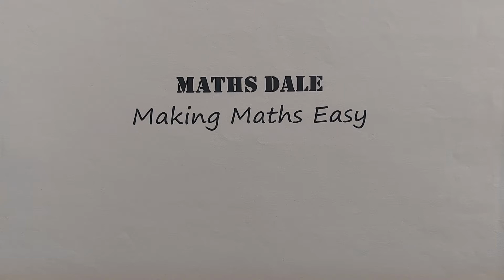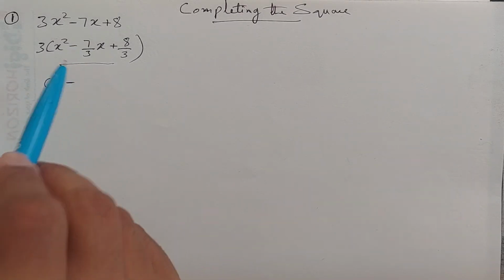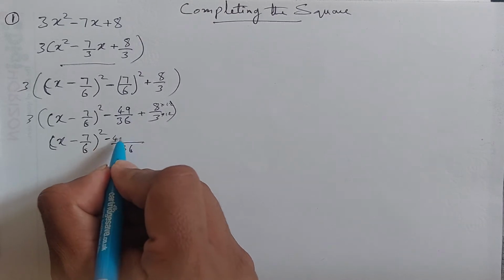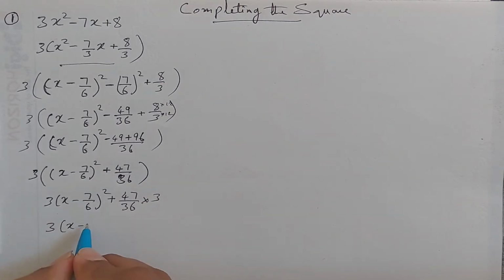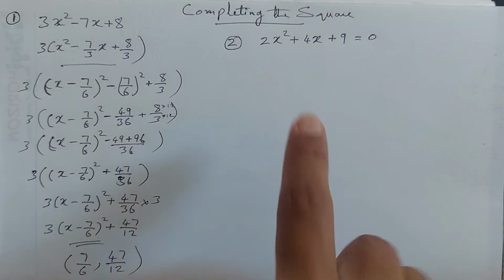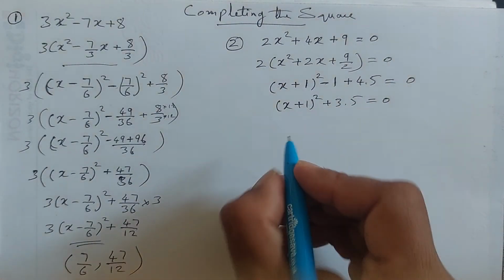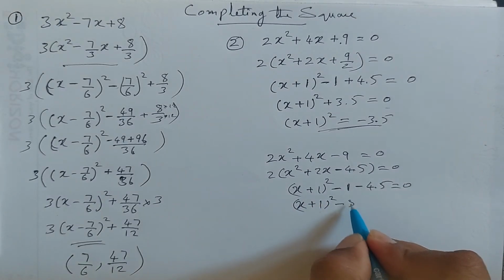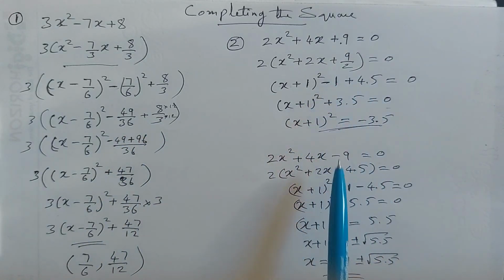Completing the Square with a Coefficient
In this video we will solve Quadratic equations using Completing the Square with Coefficient method.

Maths is very important but unfortunately some students struggle in solving Maths problems. Our aim is to make Maths problems easy. We will make small Maths problems videos so students can understand them and practice.

in this video we will see how to add, subtract, multiply, divide and simplify different indices problems.